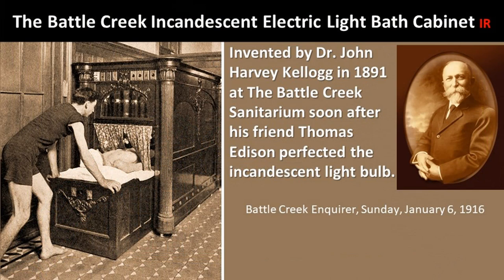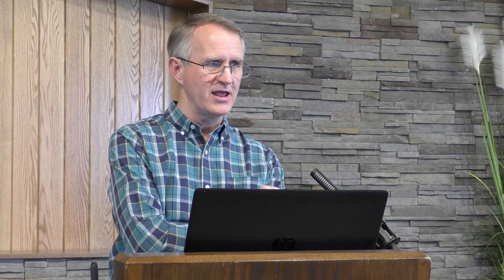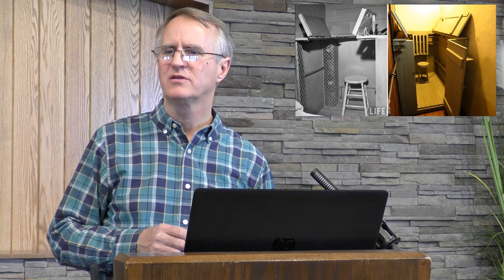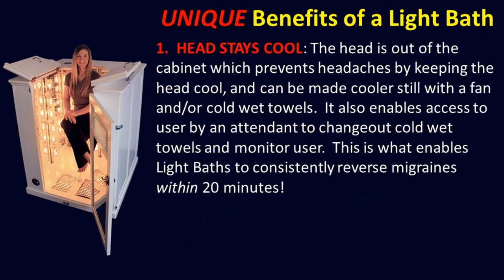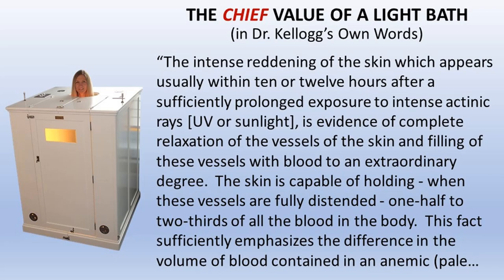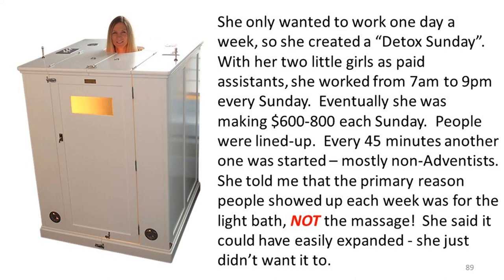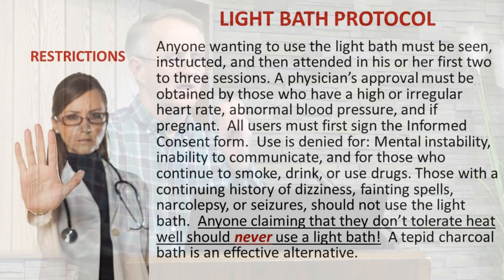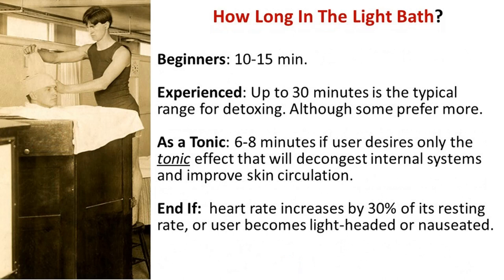LIGHT THERAPY 2, The Light Bath, by John EverBlest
The light bath is a beautiful and remarkably effective historical healing tool!  A luminous heat sauna. These were “acknowledged as one of the most effective of all known healing agents”.  It has been referred to as the Rolls Royce of saunas”. It becomes an “anchor” therapy in whatever health facility it is installed. It’s a major draw to your facility.  People LOVE this sauna!  It’s literally immersing one’s-self in warm, soothing, healing light. It can do things other saunas cannot.  This presentation tells some of it’s surprising healing stories, and how other’s have used it and made money with it.  It includes the principles, protocols and practical applications.  While these historic light baths are no longer manufactured.  I offer blueprints to build reproductions of them. The last section includes other forms of Luminous Heat Light Baths which are on the market.